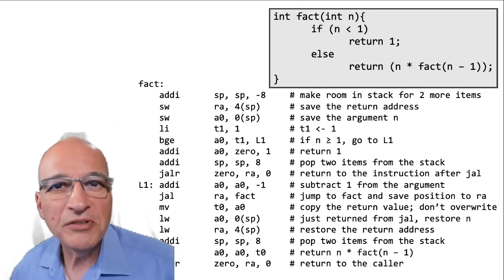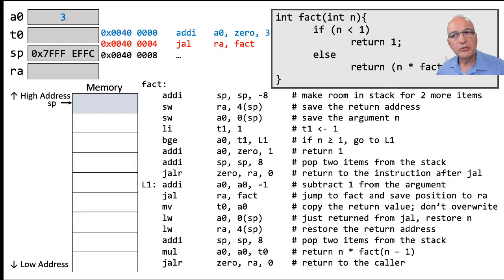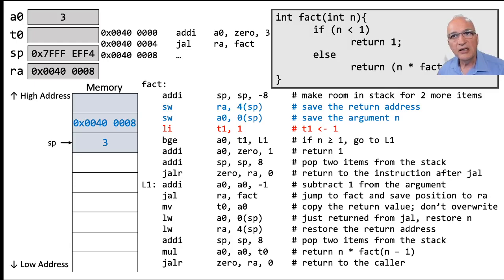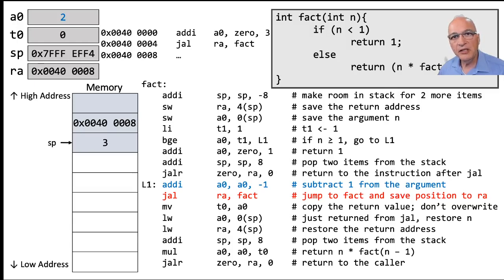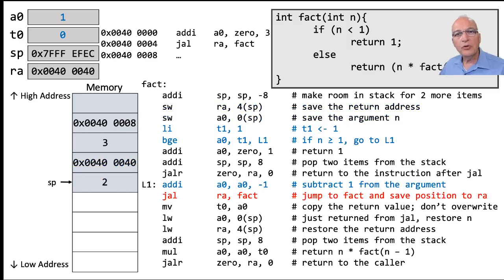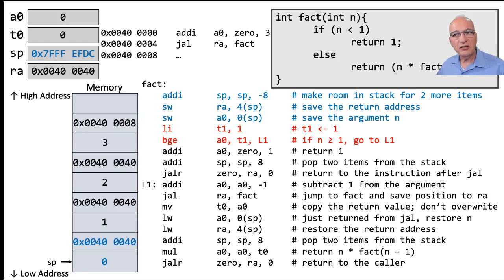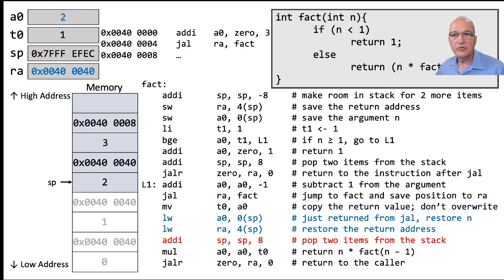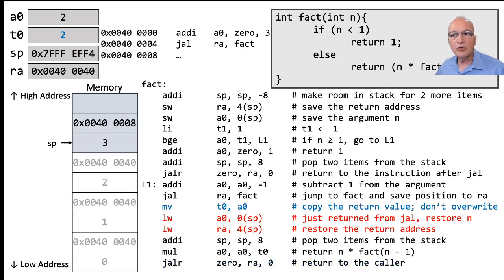L0D RecursiveFunctions part2